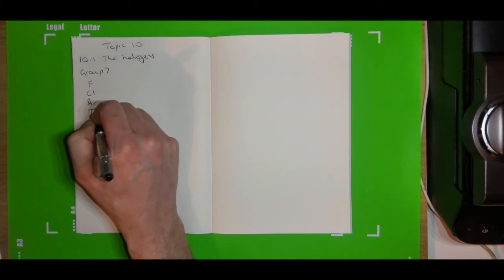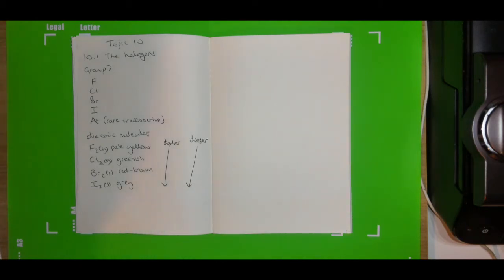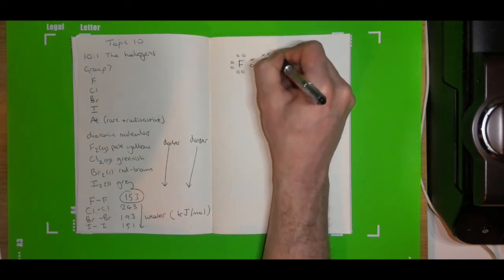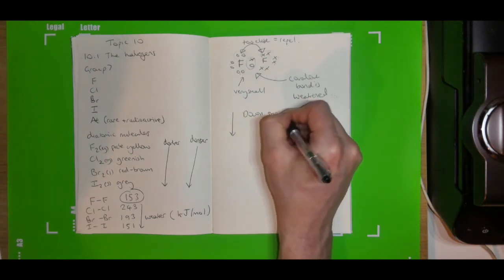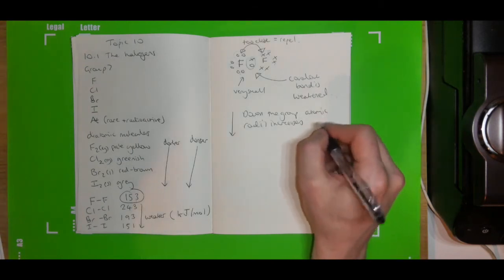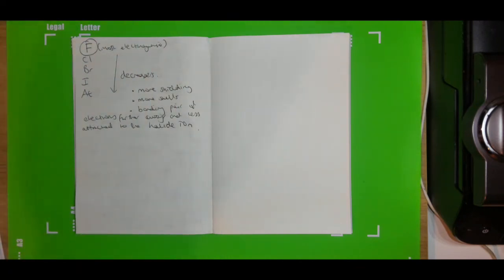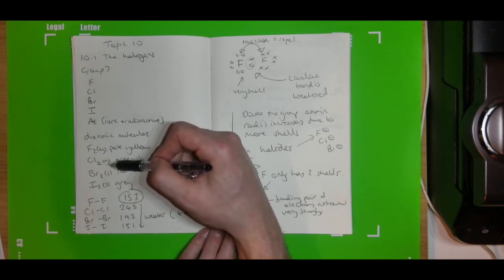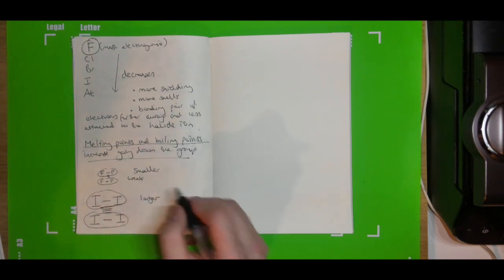10.1 The halogens